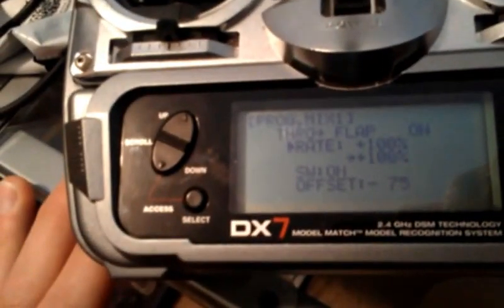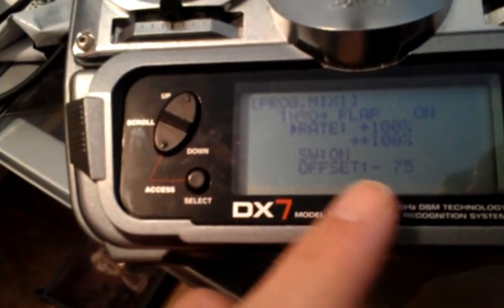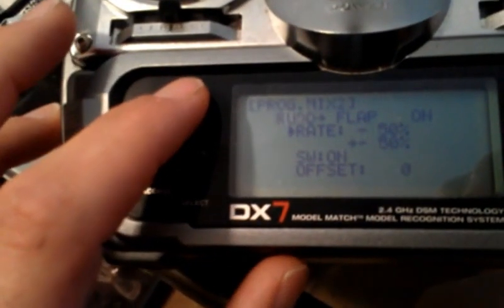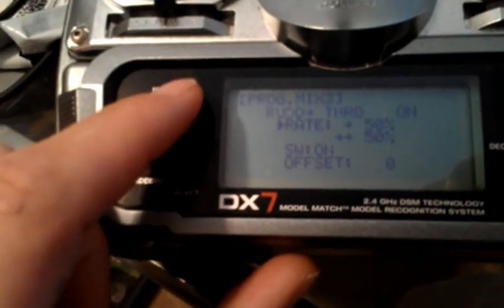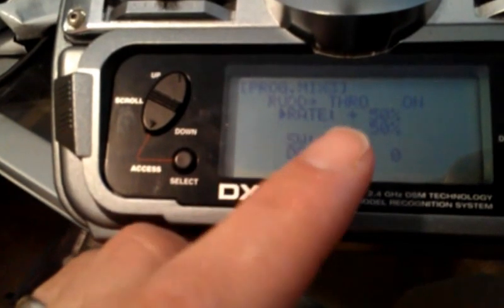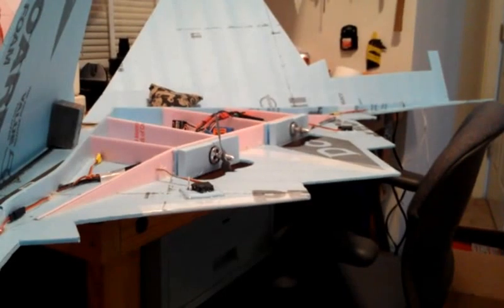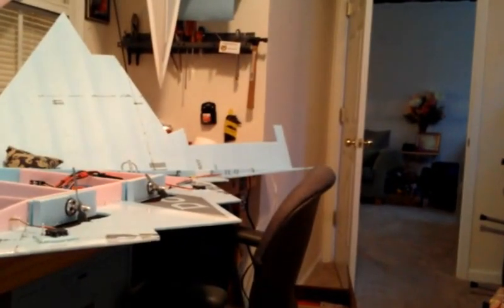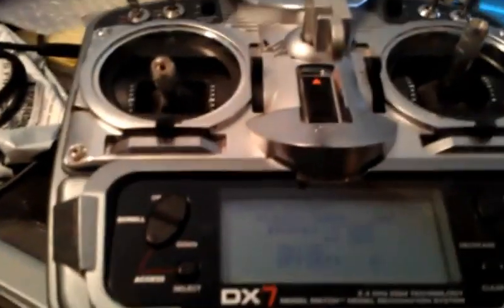Differential thrust on my B-2 Spirit Bomber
Dx7 programmed for Differential thrust on a B-2 Bomber